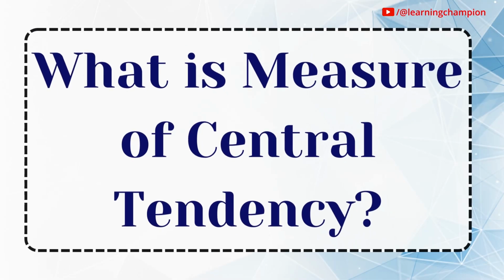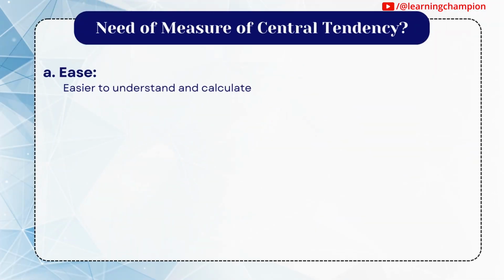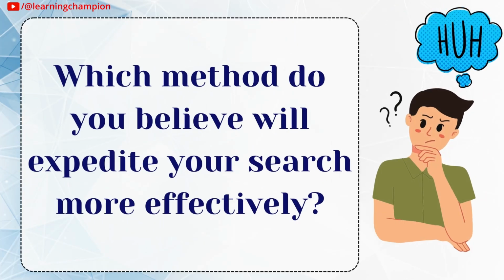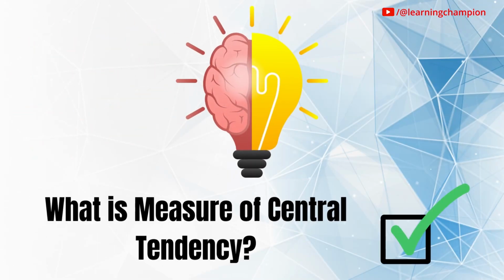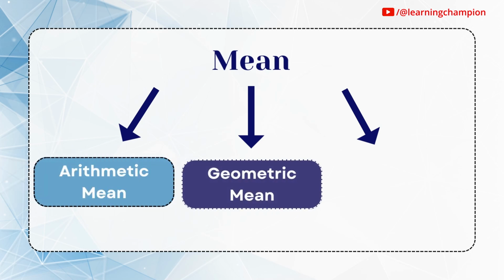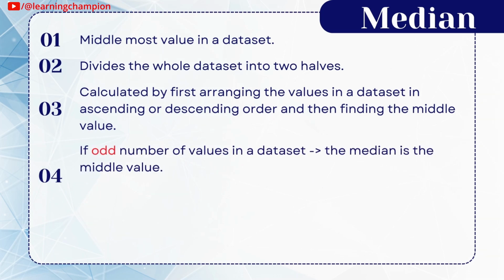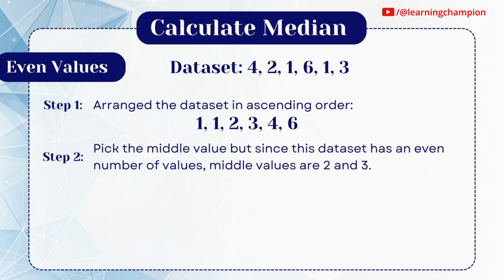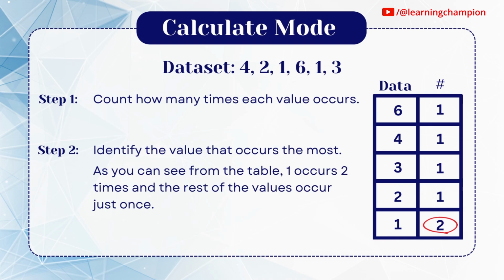Measure of Central Tendency - What? Why? How? || Mean || Median || Mode || Statistics for Beginners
This video will help you understand - What, Why and How of MEASURES of CENTRAL TENDENCY with fun animation and examples.

Video Covers:
-- What is Measure of Central Tendency?
-- Why do you need to know about Central Tendency?
-- Example of Measures of Central Tendency
-- Types of Central Tendency
-- Mean
-- Median
-- Mode

Useful Links:
-- Python Programming: A Beginner's Guide to Learn Python
-- Automate the Boring Stuff with Python, 2: Practical Programming for Total Beginners
-- Python All-in-One for Dummies
-- Python: The Complete Reference
-- Data Science From Scratch
-- Python Data Science Handbook: Essential Tools for Working with Data
-- Practical Statistics for Data Scientists
-- Apple 2023 MacBook Air
-- Apple 2022 MacBook Pro
-- Acer Nitro V Gaming Laptop
-- HP USB Wireless Mouse
-- Lenovo Wireless Compact Mouse
-- Portronics Wireless Optical Mouse
-- Mouse Pad Large/Desk Mat
-- Gel Mouse pad with Wrist Rest
-- Vegan Leather Mouse Pad with Wrist Rest
-- uni-ball Eye 0.7mm Roller Ball Pen
-- Reynolds TRIMAX
-- Pentonic Ball Pen
-- Hauser Sonic 0.55mm Gel Pen
-- STABILO Fineliner Pen point
-- To Do List Acrylic Board for Desk
-- 2023 Undated Daily Planner/Journal/Schedule/To-Do List/Productivity Tracker/ Gratitude Journal/Mood Tracker for Wellness
-- Daily Planner and Journal
-- To Do List Daily Planner Notepad A4
-- Simple Planner: 12 Months Undated
-- Journal Diary
-- Soft Cover 6 Subject Spiral Binding Notebook, Single Line
-- Hard Bound Notebook with Elastic Band Closure & Pen Loop
-- 5 Subject Notebook
-- Classic Notebook Checkered
-- Sticky Book Tabs Colorful Annotation Tabs
-- Transparent Sticky Notes
-- Pastel Sticky Notes Pad
-- Post-it Super Sticky Notes